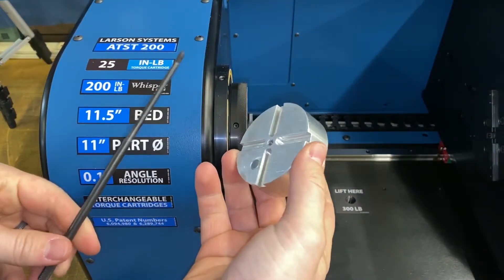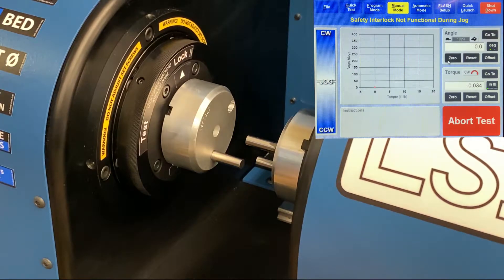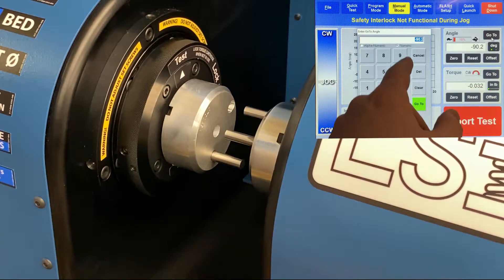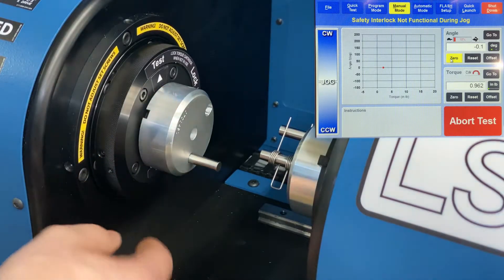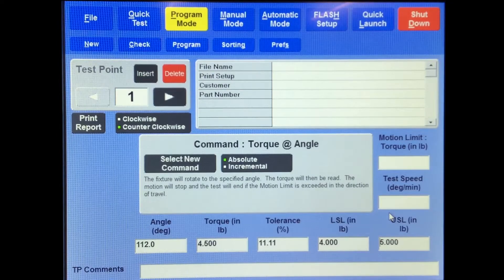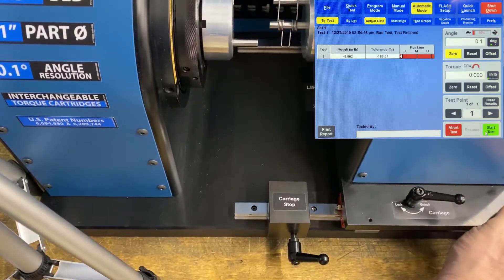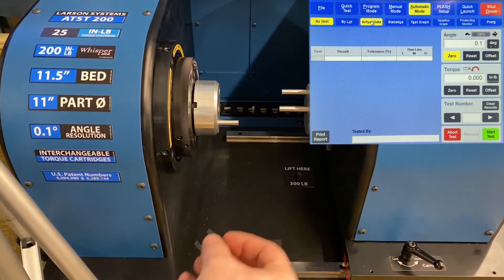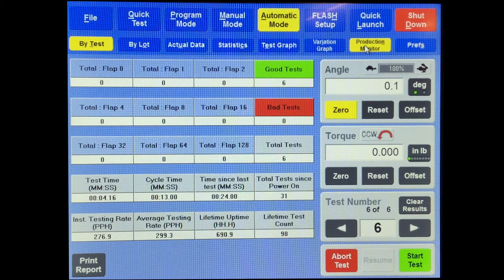Custom Tooling Setup & Torque Testing Double Torsion Spring with an Automatic Torsion Spring Tester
This video demonstrates how to set up custom tooling on an ATST 200 (Automatic Torsion Spring Tester) to perform torque tests on a double torsion spring.